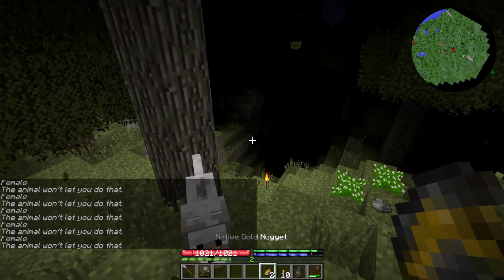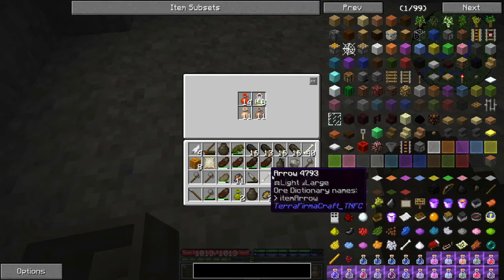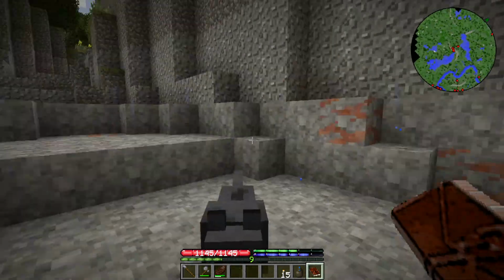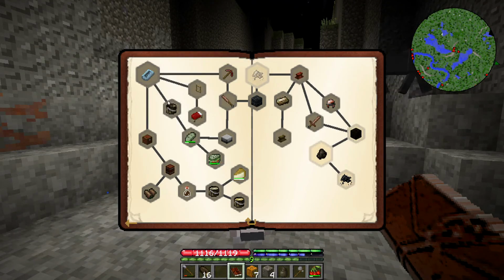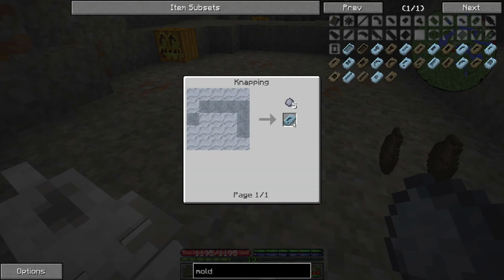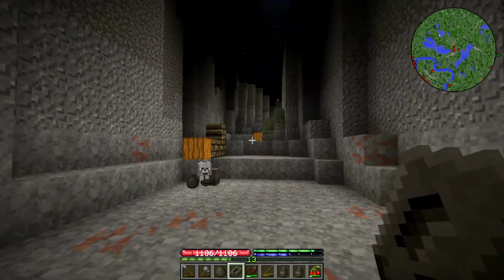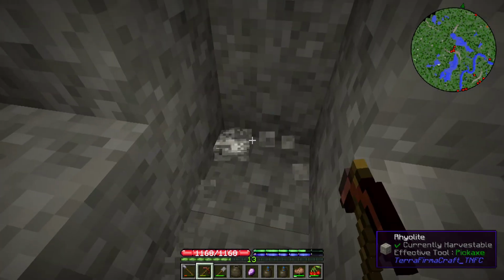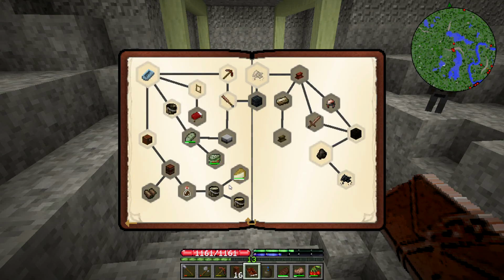TechNodeFirmaCraft Ep 02: Pickaxe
I'm back for a 3rd season of TehNodeFirmaCraft!  Many mods have changed from the last time I played and hopefully I can hit some of the mods that I missed in the last play-throughs.

TechNodeFirmaCraft is available on the ATLauncher.